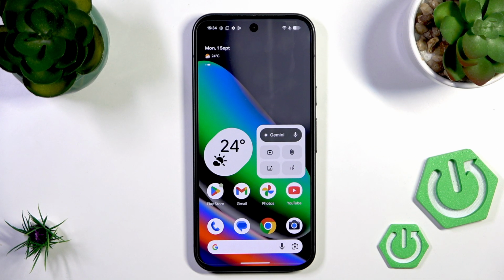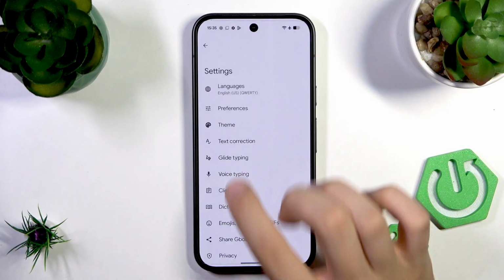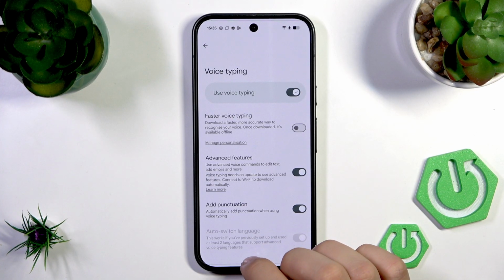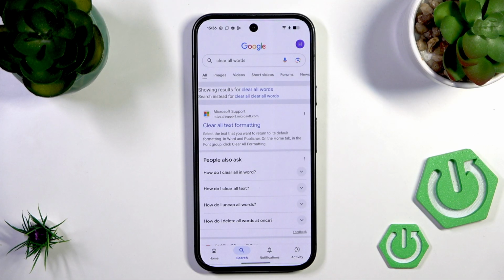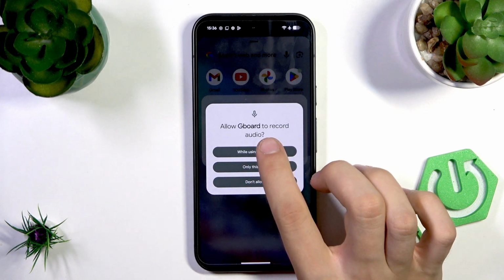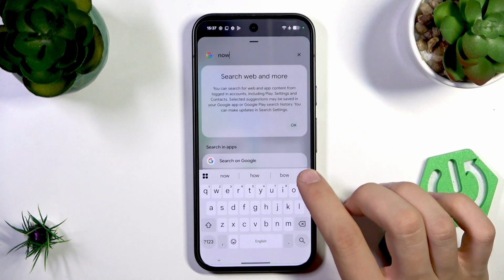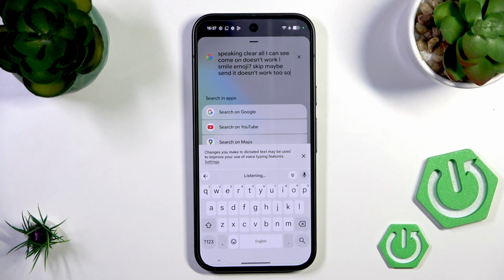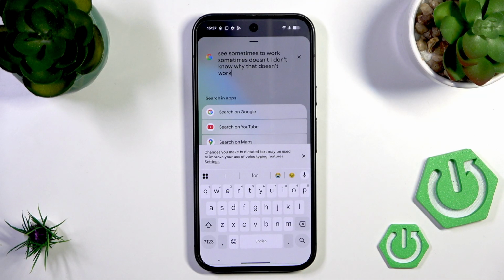How to Use Advanced Voice Typing on Pixel 10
Learn how to use advanced voice typing on your GOOGLE Pixel 10 to make texting and typing faster and easier. In this video, we show you step-by-step how to enable advanced voice typing features, including automatic punctuation, language switching, and faster voice input. Discover how to access the on-screen keyboard settings, activate voice typing, and experiment with voice commands like adding emojis or clearing text. We also cover troubleshooting tips if some commands do not work as expected. Whether you want to dictate messages, use voice commands, or improve your typing speed, this guide will help you get the most out of your Pixel 10's advanced voice typing features.

How to enable advanced voice typing on GOOGLE Pixel 10?
How to use voice commands and punctuation with Pixel 10 voice typing?
Why are some voice typing features not working on GOOGLE Pixel 10?

0:00 Introduction to advanced voice typing on Pixel 10
0:15 Navigating to keyboard and voice typing settings
0:40 Enabling advanced voice typing features
1:10 Testing voice typing and commands
1:45 Troubleshooting voice typing issues
2:20 Tips for using voice commands and punctuation